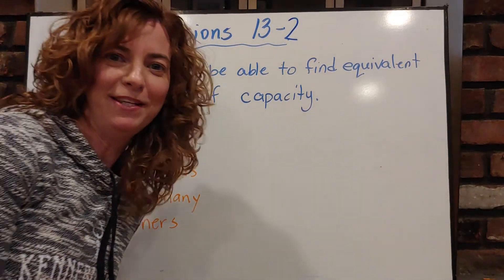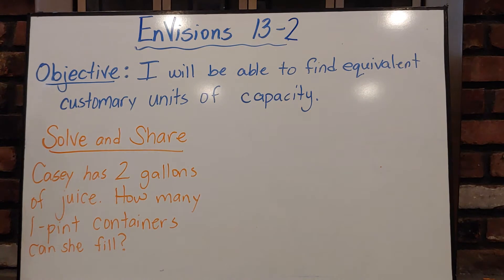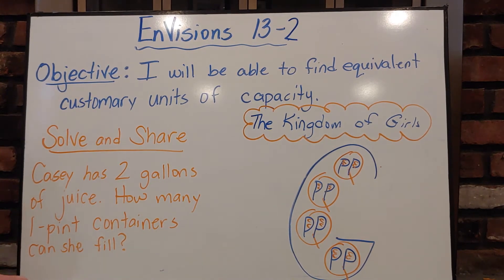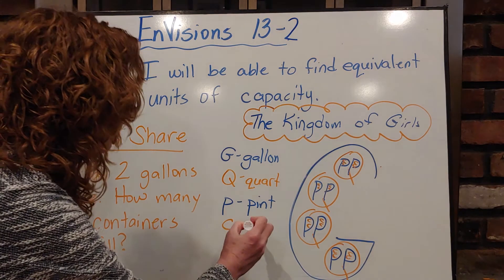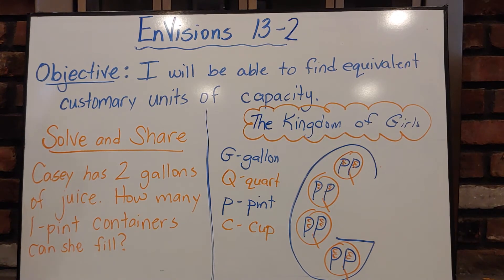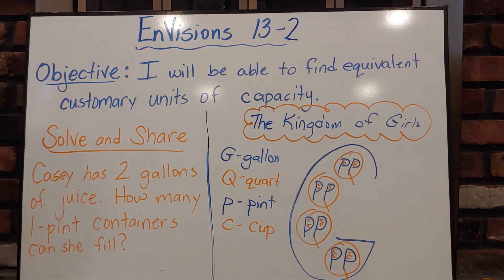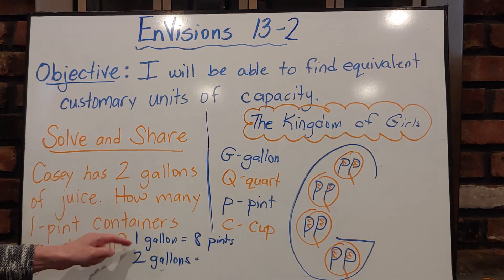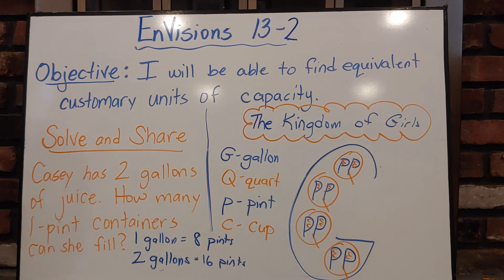Envisions 13-2 Finding Equivalent Customary Units of Capacity